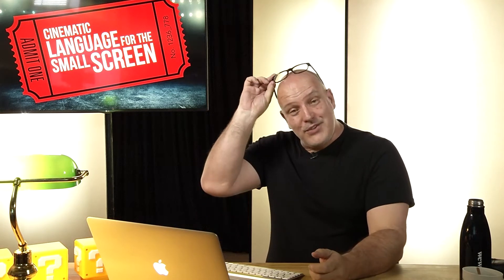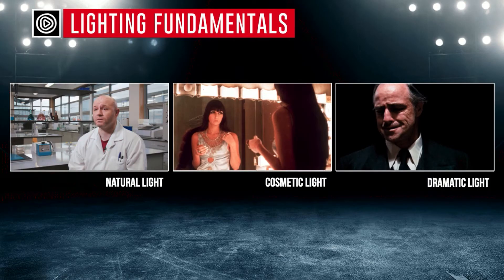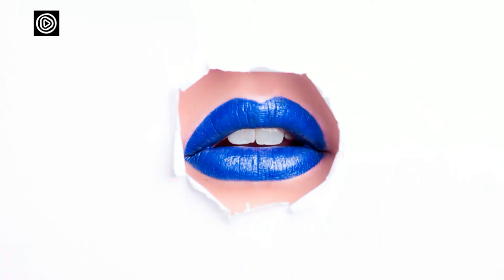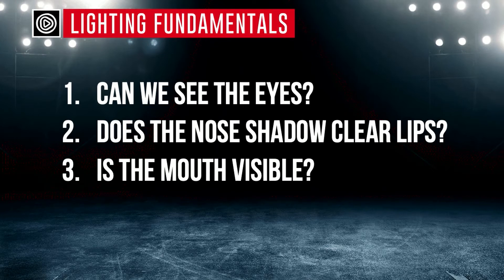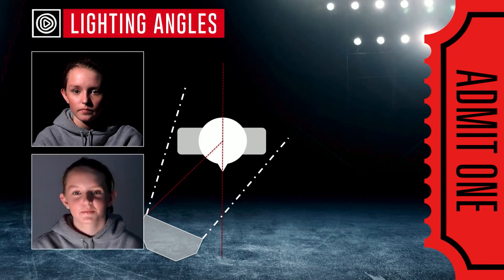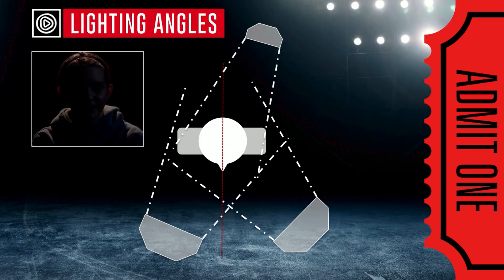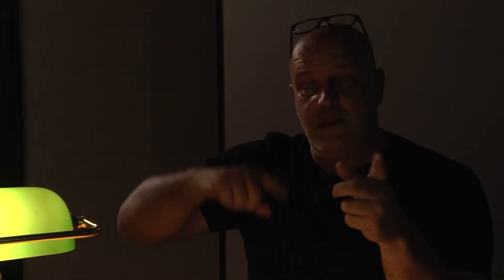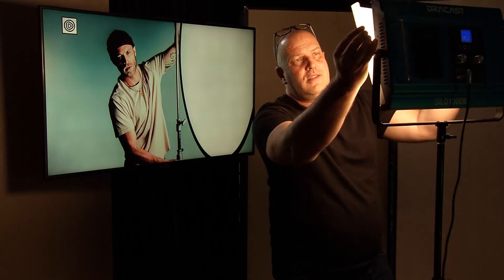How Studio and Film Lighting Works - Lighting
If you've ever wondered how the lighting in a studio works and what the different types of lights are that you need to do your own presenting. Nico shows you exactly what they are all called and what they do.

Book for the next FREE Webinar right now; you can register